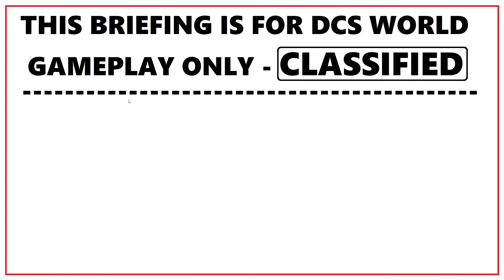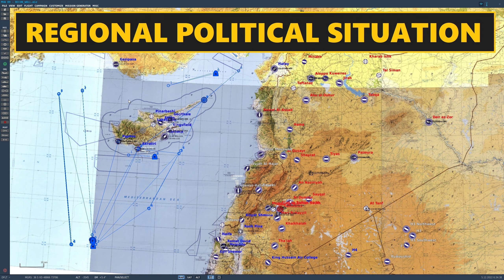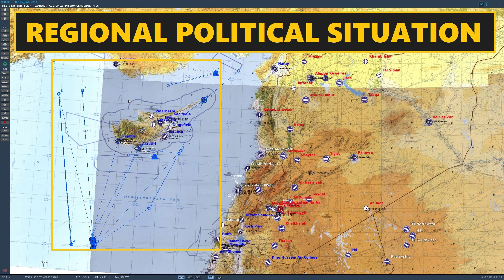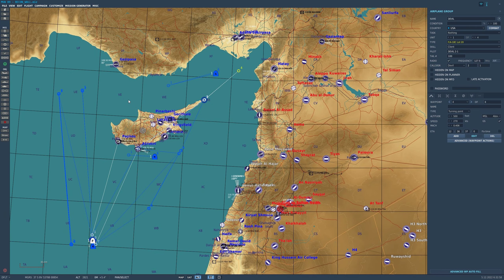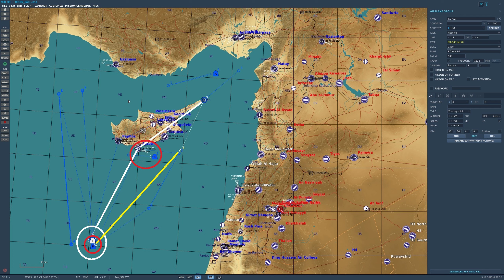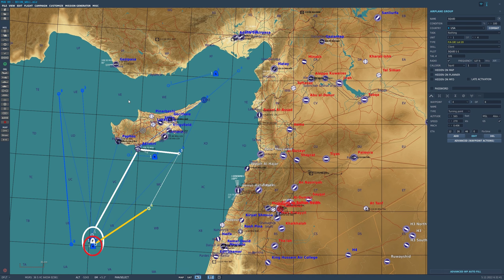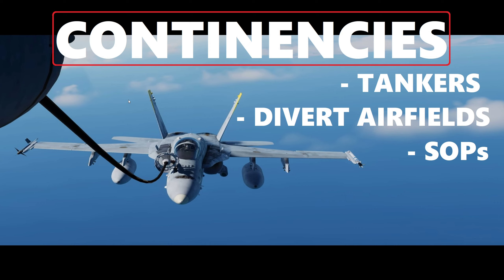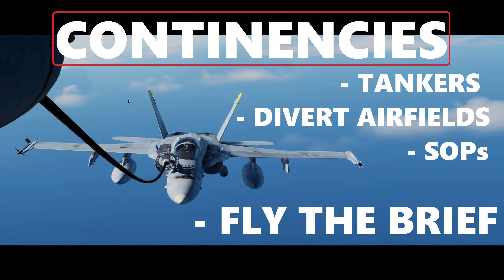DCS World - COMBAT AIR PATROL TRAINING - AWG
This video briefing is for AWG members who missed yesterday's training sortie on our Mediterranean Cruise on the DCS Syria map, as well as for all of you who are following the series.  Enjoy,
~Juice

JUICE'S SYSTEM INFO:
GPU: EVGA RTX 3080 Ti XC3 ULTRA
CPU: Intel(R) Core(TM) i9 12900K @ 4.6 GHZ
Memory: 64 GB DDR5 RAM @ 5200 MHz
Current resolution: 2560 x 1440, 144Hz
Head Tracker: FaceTrackNOIR w/Logitech C270 Digital Webcam
TYRO'S SYSTEM INFO:
GPU: MSI GeForce 2080Ti
CPU: AMD Ryzen 9 3900X 12-Core @3.79GHz
Memory: 32 GB RAM
Current Resolution: 1080p at the moment
Head Tracker:  META Quest 2/Track
Flight Controls: Thrustmaster Warthog HOTAS & CH Products Pedals